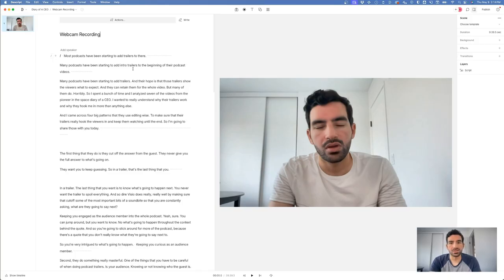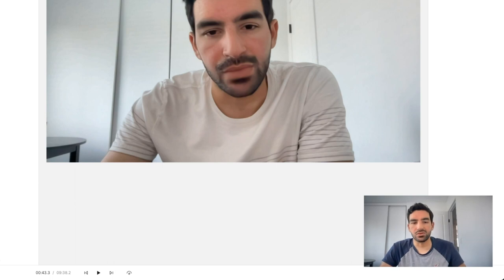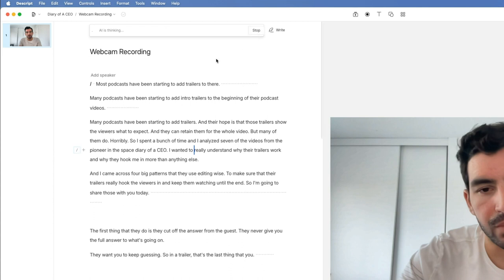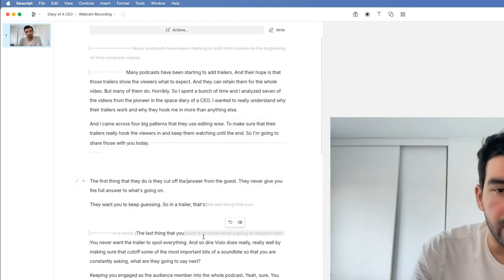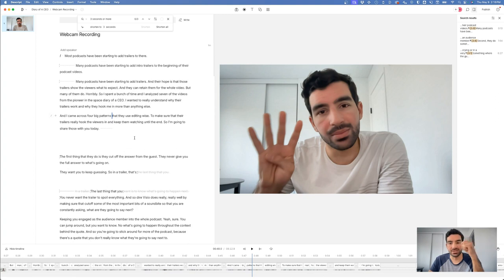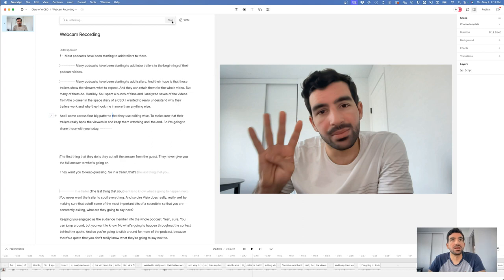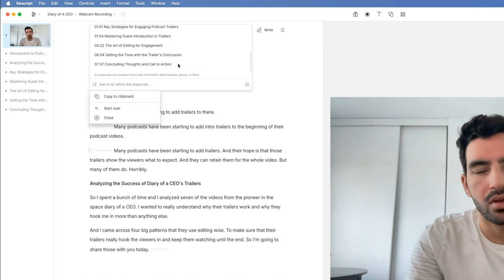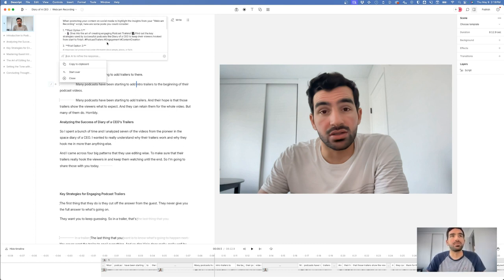Blueprint to editing Videos 10x Faster with Descript AI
Descript is easily one of my favorite editors, here's a few of their features to help you save time when editing.

00:00 Introduction to Descript: The AI-Powered Editor
00:32 Exploring Descript's AI Features for Editing
00:50 Enhancing Clarity and Removing Filler Words with AI
02:30 Shortening Word Gaps and Streamlining Edits
03:06 Utilizing AI for YouTube Publishing and Social Media
04:20 Final Thoughts and Recommendations on Descript